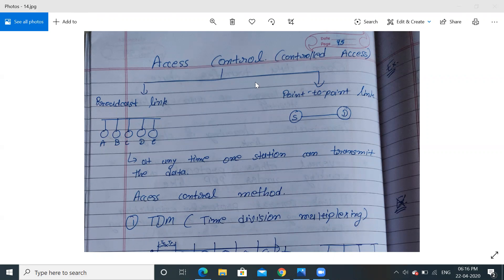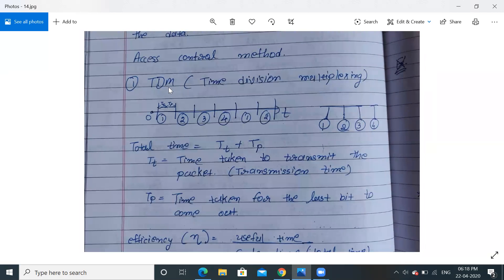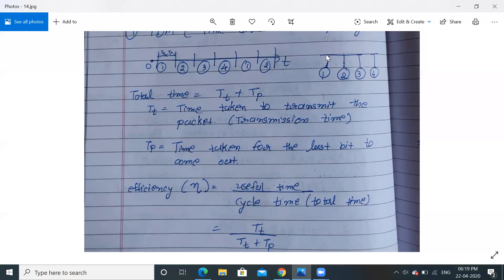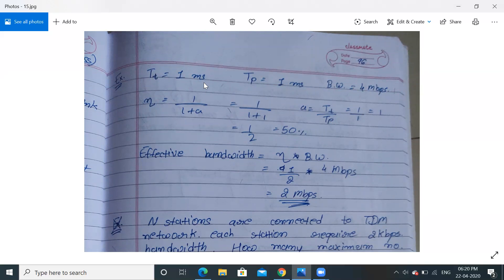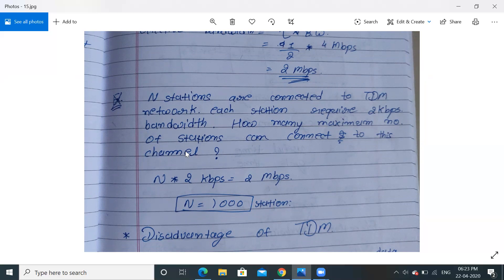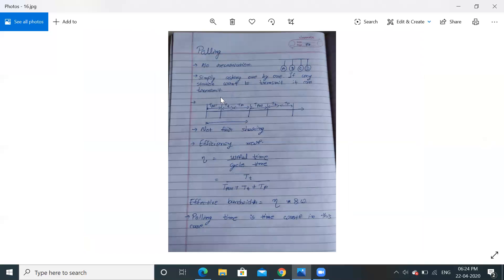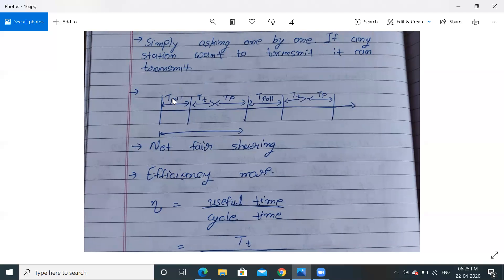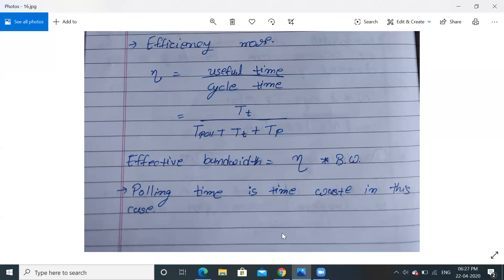Computer Networks -Access Control